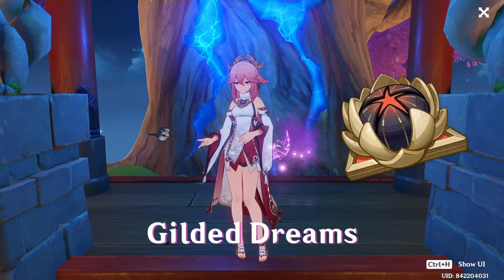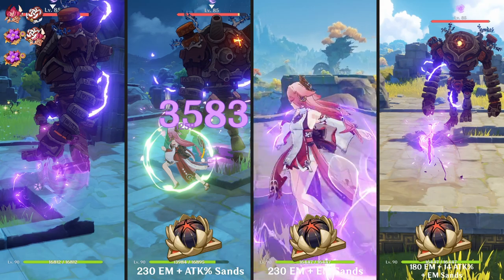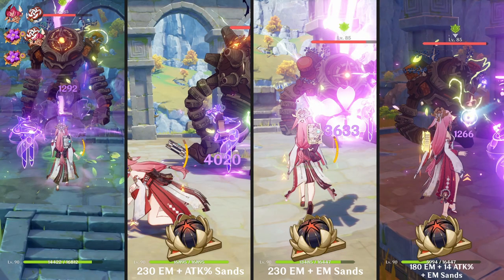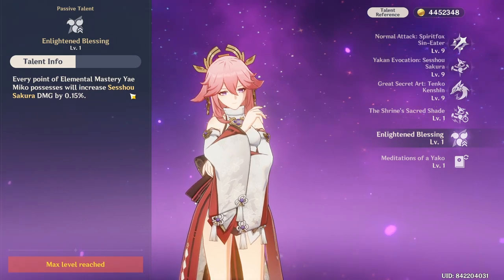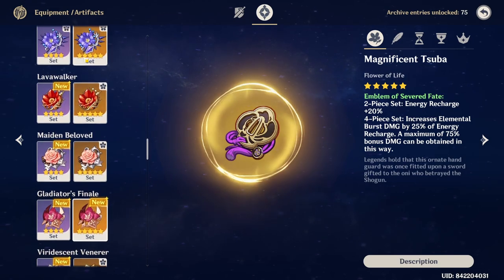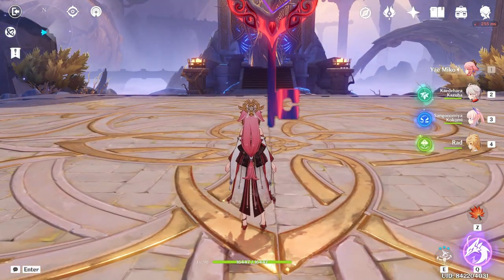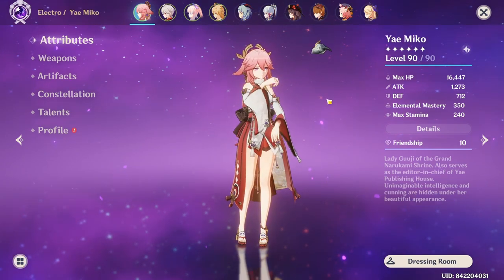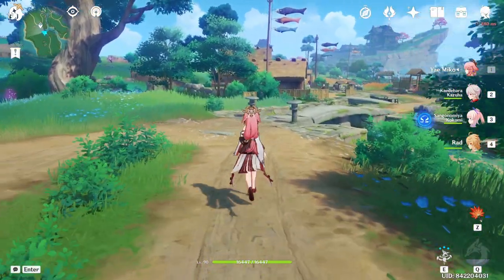Gilded Dreams Yae Miko Artifacts Comparison | Gilded Dreams vs Thundering Fury, Shimenawa, Gladiator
Gilded dreams artifact set vs Yae Miko's previous artifact sets, I have done a complete comparison for her artifact sets such as 2pc Gladiator + 2pc Shimenawa, 4pc Thundering Fury, 2pc Thundering fury + 2pc Gladiator or 2pc Shimenawa and the new gilded dreams artifact set.

Chapters:
intro 0:00
Layout 0:10
Normal Attack 0:44
Skill 1:01
Aggravate Normal Attack 1:21
Aggravate Skill 2:08
Hyperbloom 2:28
Electro Charge 2:43
How to build her 2:59
Thundersoother and Emblem 4:01
Yae Miko Teams 4:48
Yae Miko Hyperbloom 5:10
Yae Miko Catalyze 5:47
Something you should know 6:17
My build 6:57
End 7:23